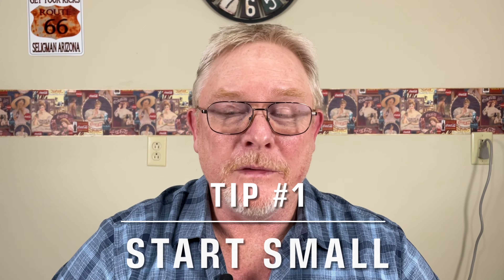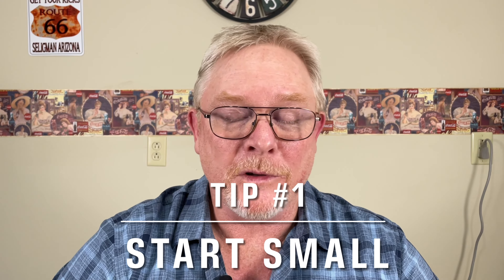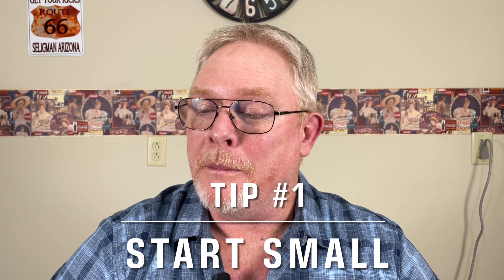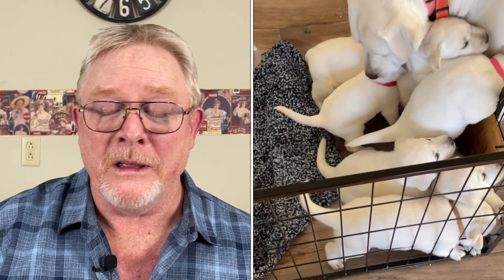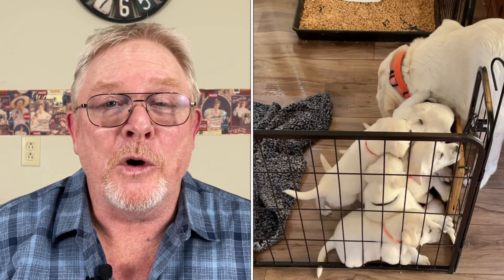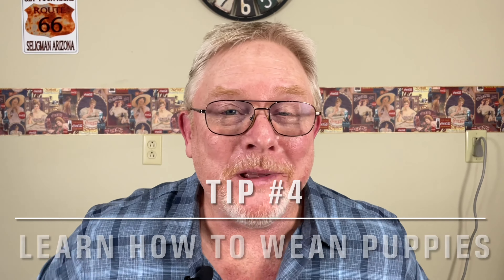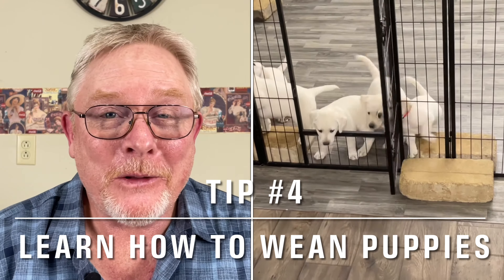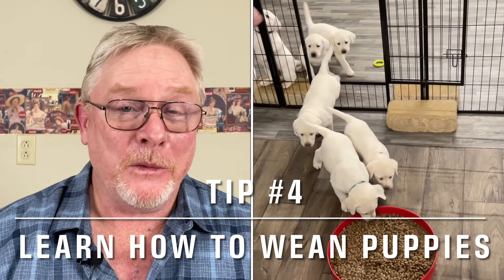How To Breed Dogs - 5 Tips For Beginners!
How to breed dogs! 5 great tips to help beginners getting started with breeding.

We offer one on one Coaching!

Tools we use in the kennel:
Blink Outdoor – wireless, weather-resistant HD security camera with motion detection
5 camera kit

Puppy Play Pen

Whelping Pads 48"

Petmate Gravity Wateter one gallon:

Scale we use

Adult Dog Food we use and recommend:

Puppy Food we use and recommend: